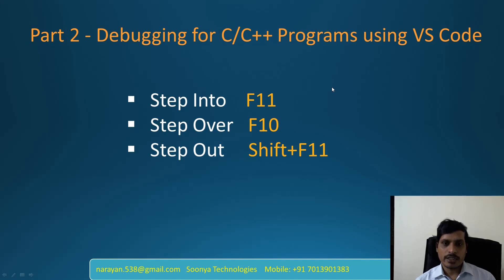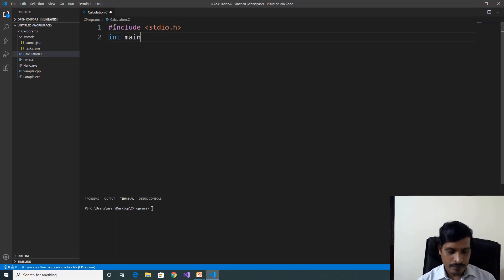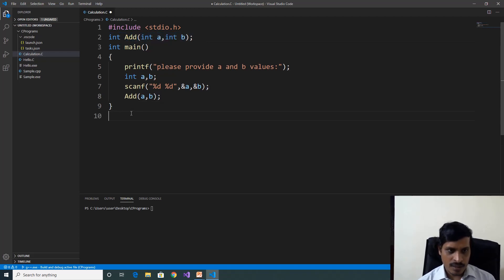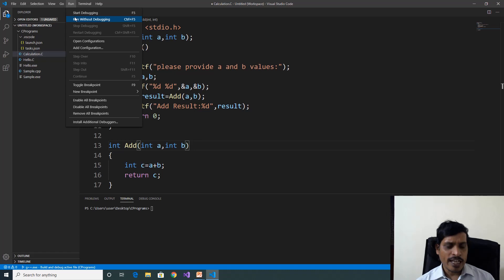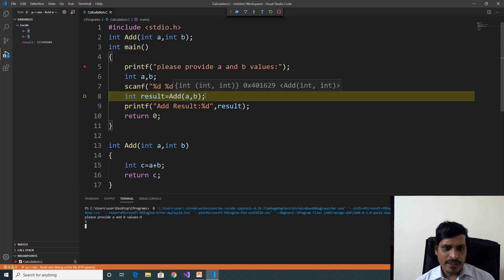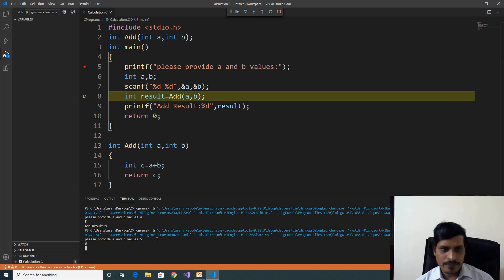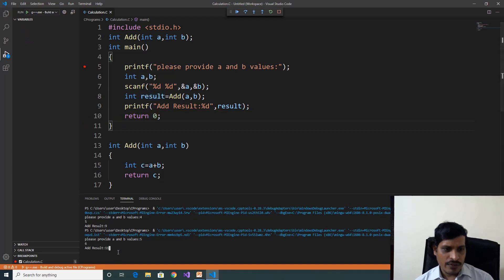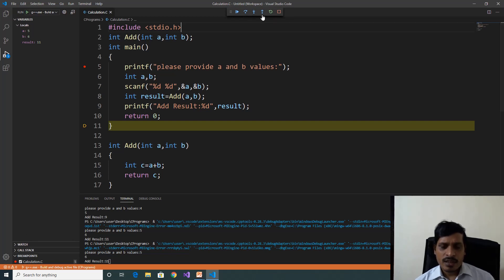Debugging for C & C++ Programs using VS Code - Part 2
This Video explains debugging tips like Step Into(F11),Step Over(F10),Step Out(Shift+F11) using Visual Studio Code Editor.
1)Step into: If you wnat to go inside of a function then use Step Into or  F11.
2)Step Over: If you want to avoid going inside of function then use Step Over or F10.
3)Step Out:When you are inside of function then you want to return to calling function then use Step out or Shift+F11.